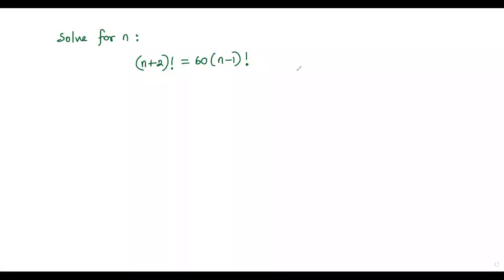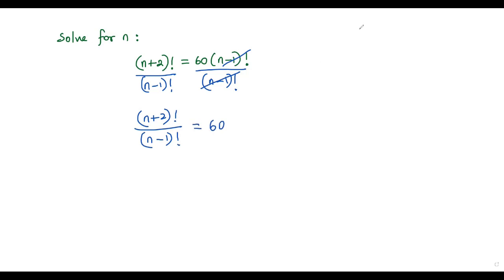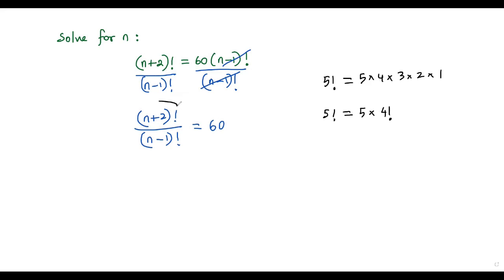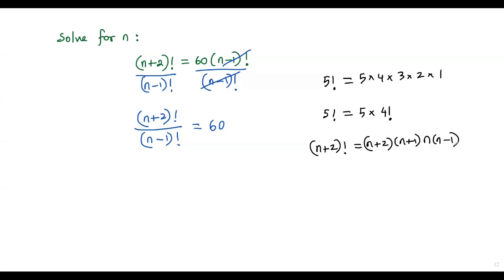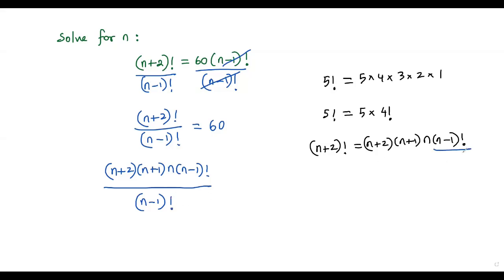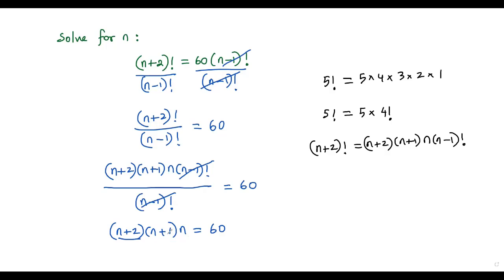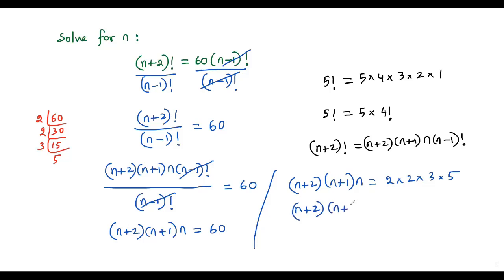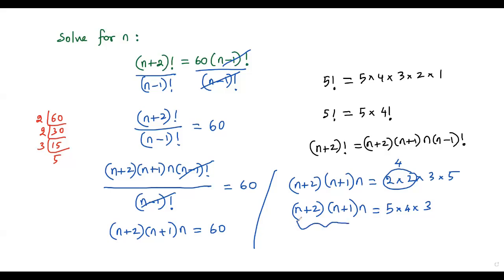Solving Factorial Equation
Solve for n :

(n + 2)! = 60(n - 1)!